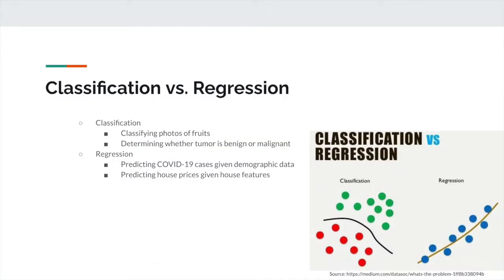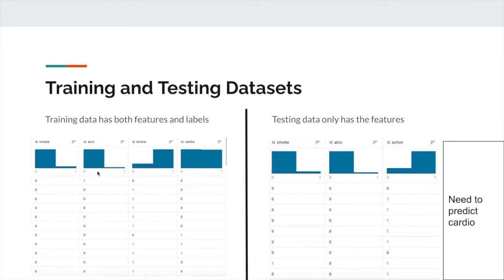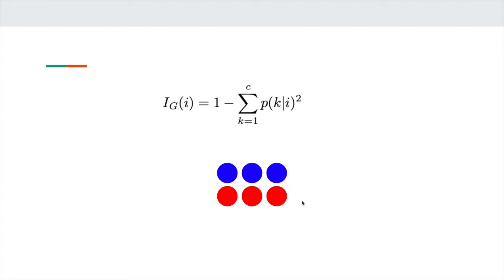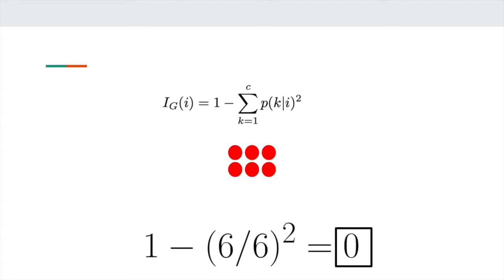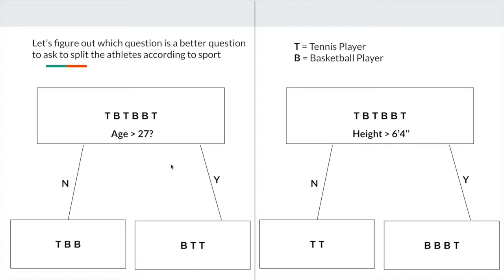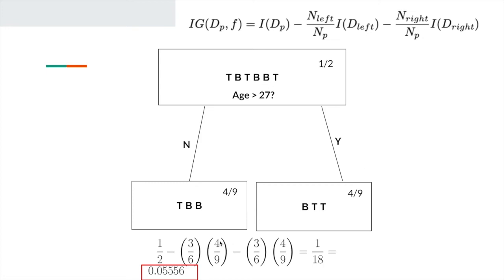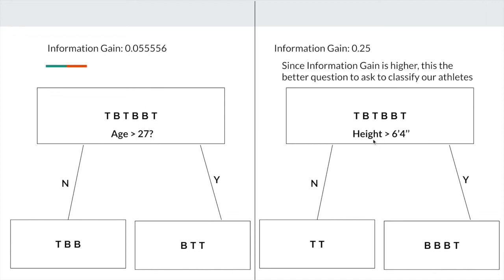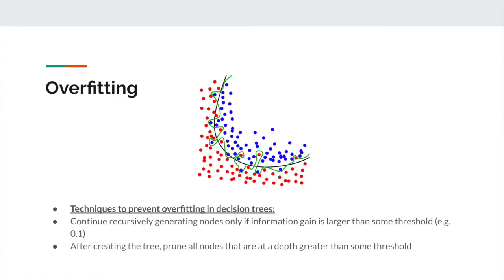Decision Trees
There are two mistakes in this lecture. At 11:24, the equation should be 1- (2/6)^2 -(4/6)^2, not
1- (2/6)^2 -(4/6)^3.

Also, the max impurity is 0.5 when we are dealing with two classes. It can be higher if there are more classes.